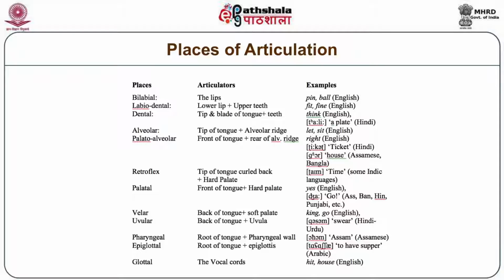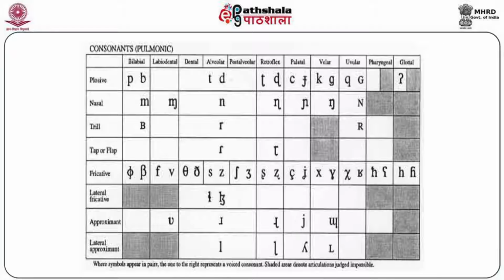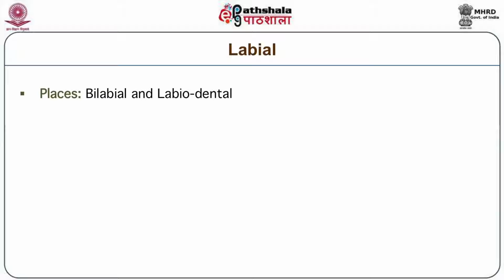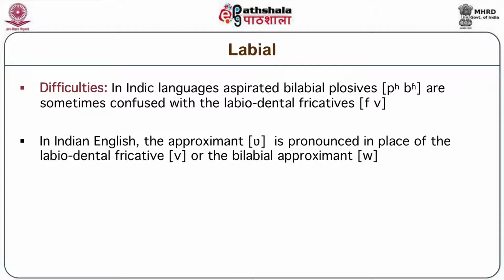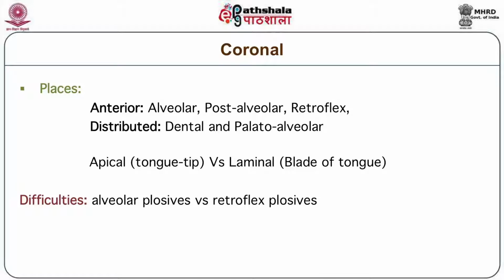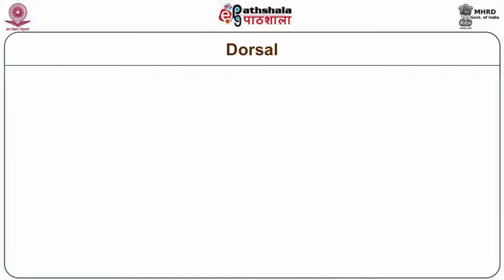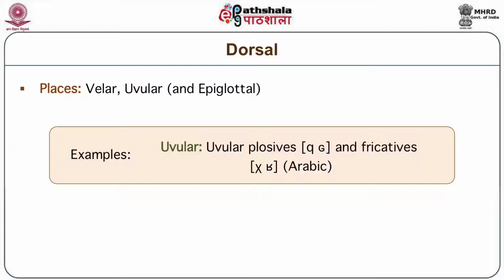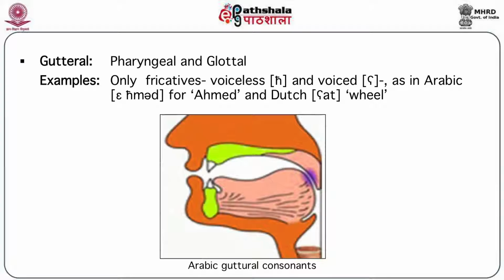EPG LIN P02 M07 small